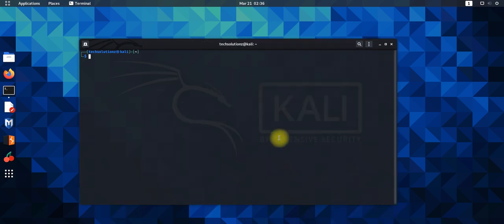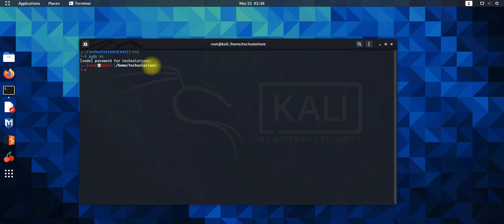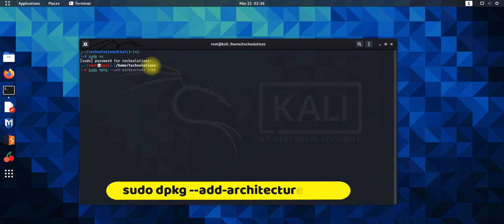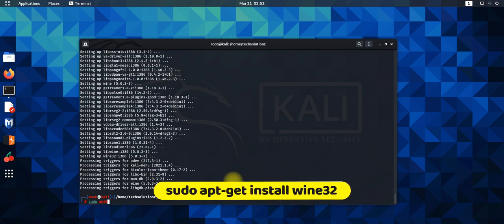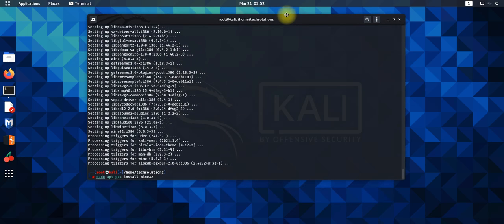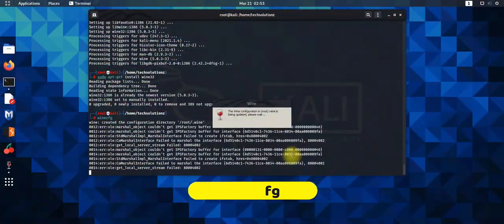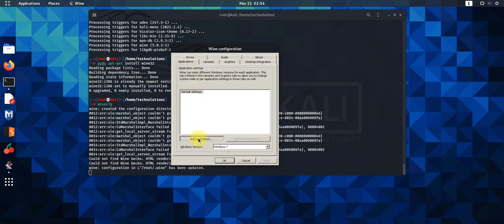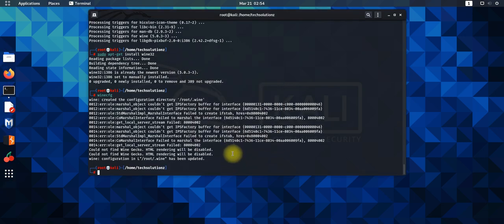How to Install Wine in Kali Linux 2021.1 | Run Windows Apps on Linux | Wine 6.0 Kali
How to Install Wine in Kali Linux 2021.1 | Wine Install Kali Linux | Wine 6.0 Kali Linux Tutorials
WineHQ Installation Tutorial for Kali Linux 2021.1. In this Video I am going to tell you about How you can Install Wine in Kali Linux & Install Windows Apps in Kali Linux Easily. You can run Windows Executable Files & Software in Kali Linux 2021.1 with Wine. its a very short Tutorial which can guide you about Wine Installation Steps with Brief Explanation in Kali Linux 2021.1. Please Watch the Video Carefully and Learn Installation of WineHQ in Kali Linux to Run .exe Applications in Kali Linux.